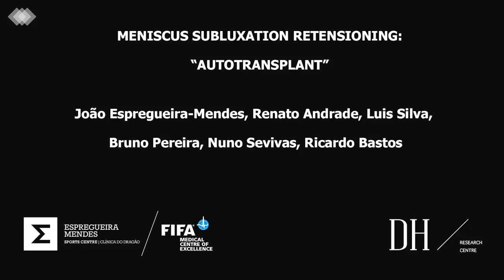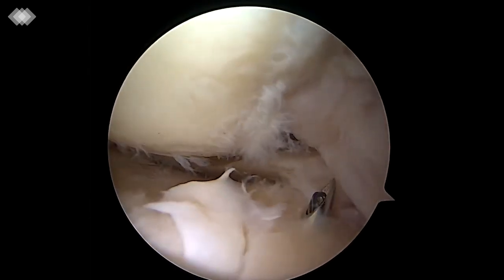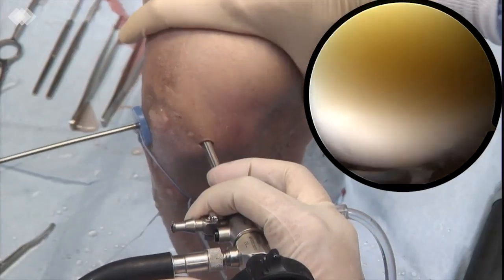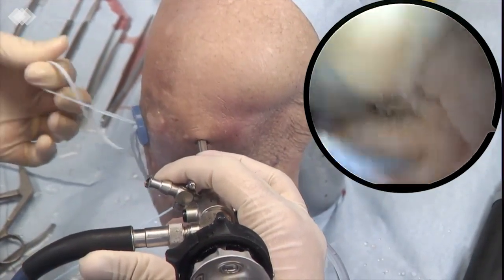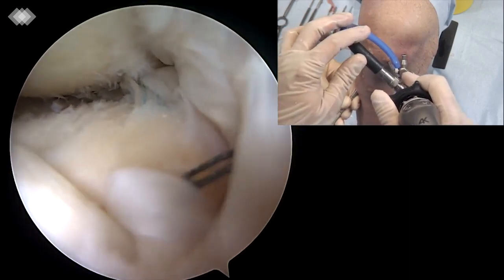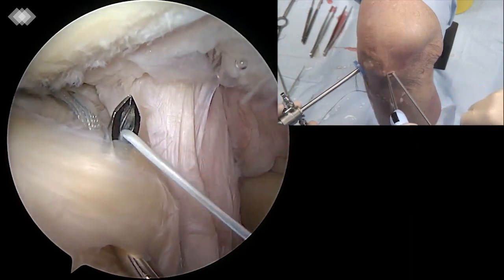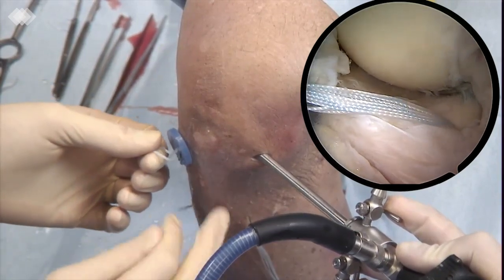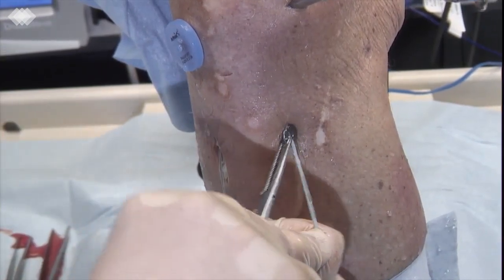"Autotransplante" meniscal - Nova Técnica Cirúrgica - Retensionamento Meniscal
Nova técnica cirúrgica para o tratamento da osteoartrose precoce do joelho associada a extrusão meniscal com o objetivo de reestabelecer e centralizar a posição meniscal anatómica, assegurando assim as suas funções fisiológicas na preservação da degeneração da cartilagem articular.